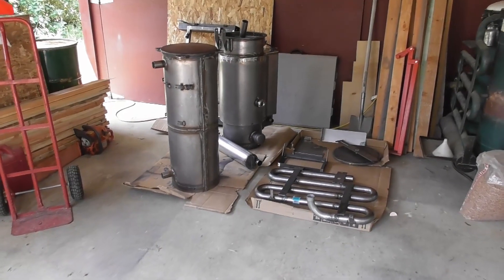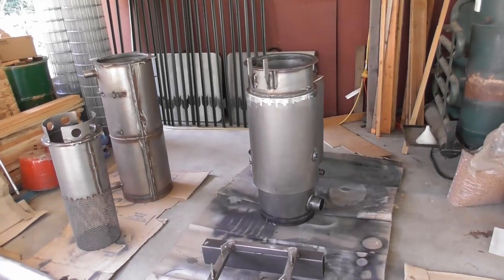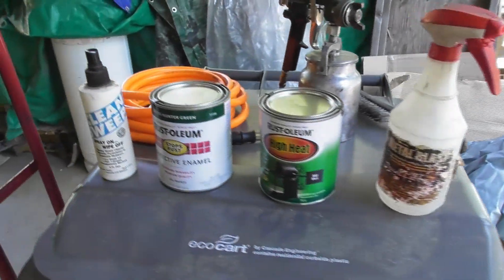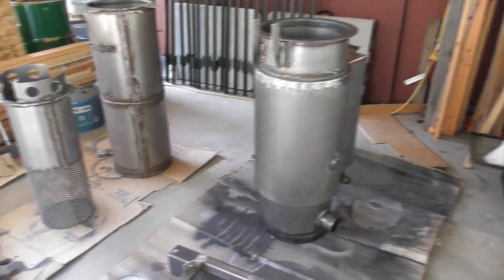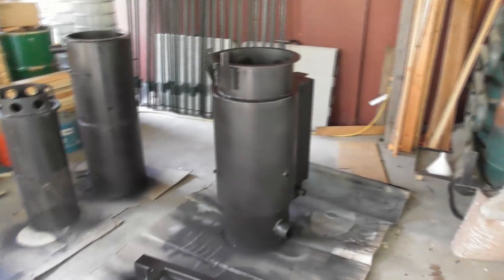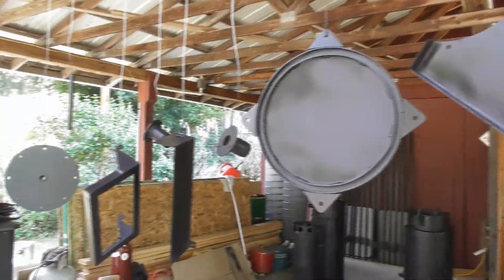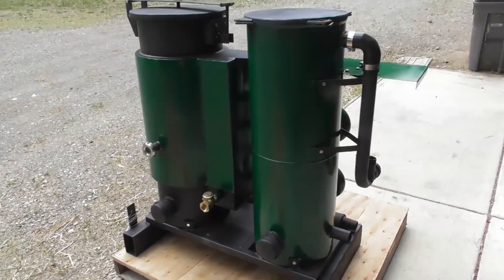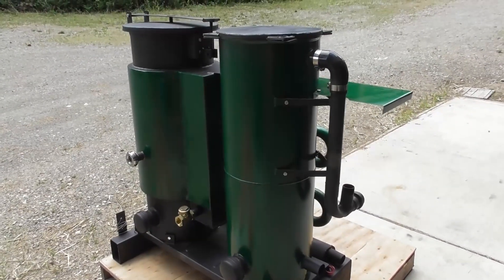Wood Gasifier Builder Training: Painting the V3 Wood Gasifier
This video shows the painting of the V3 Wood gasifier sub-assemblies, prior to beginning the final assembly process.